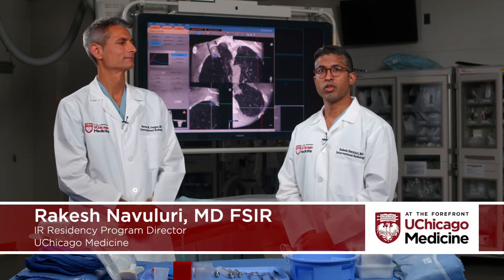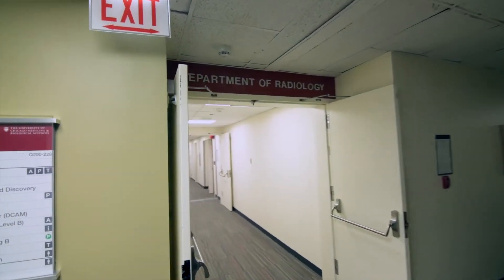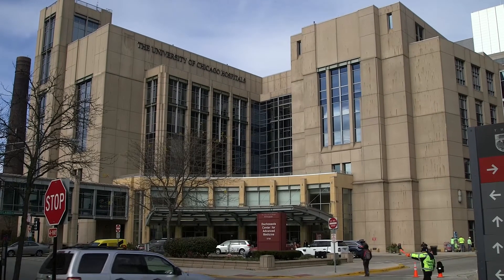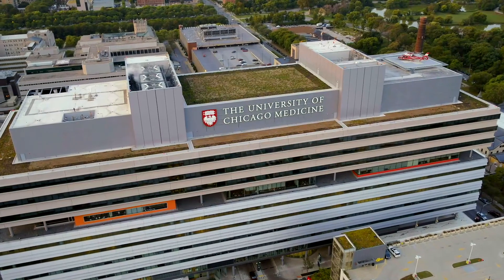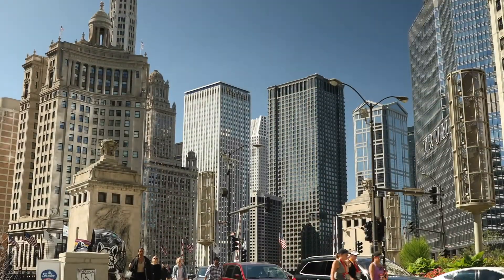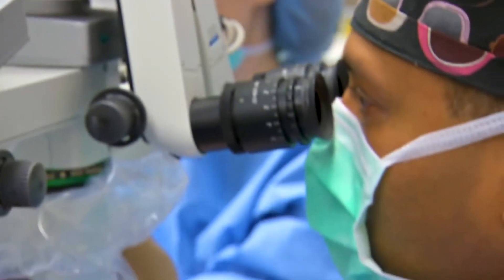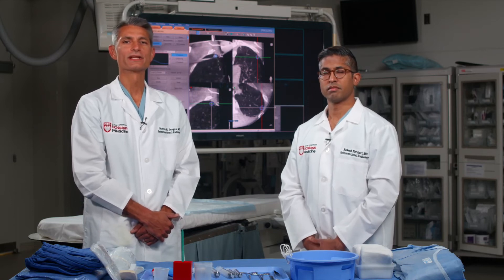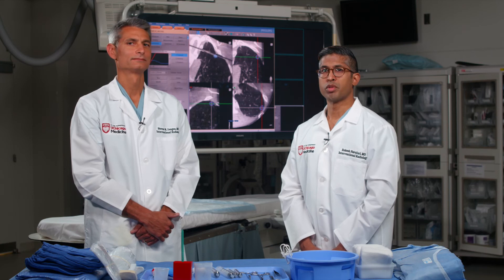UC IR DR Integrated Residency Program Tour Video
University of Chicago Interventional Radiology Diagnostic Radiology Integrated Residency Program Tour Video.